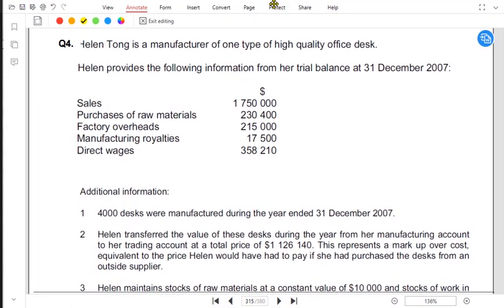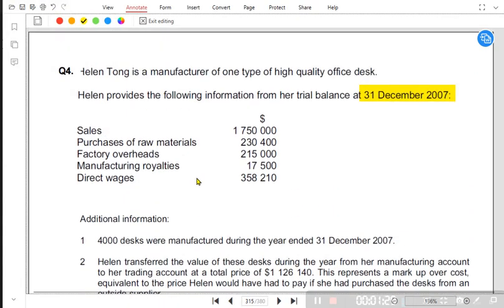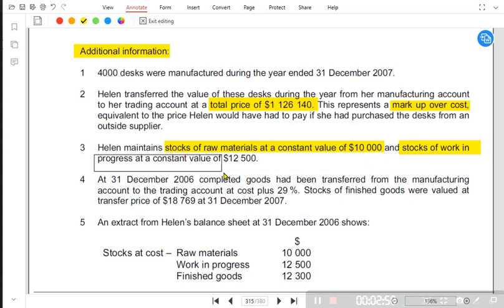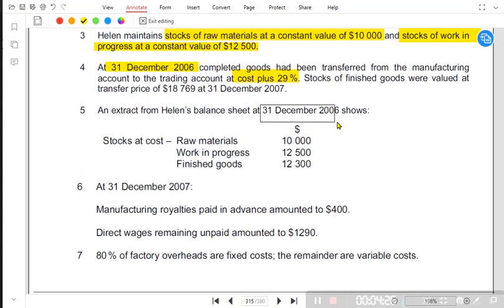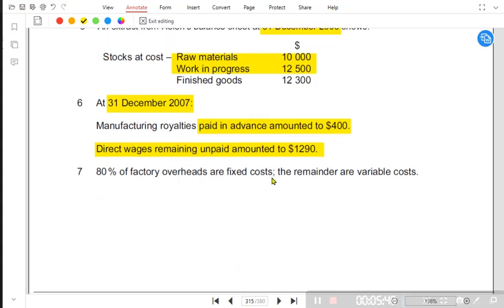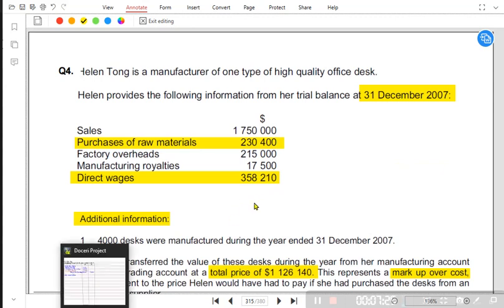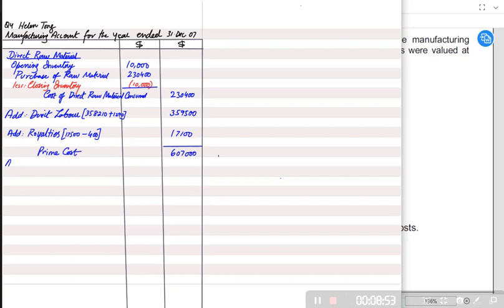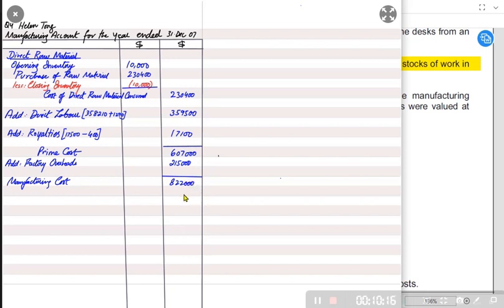Manufacturing Account - Helen Tong | English